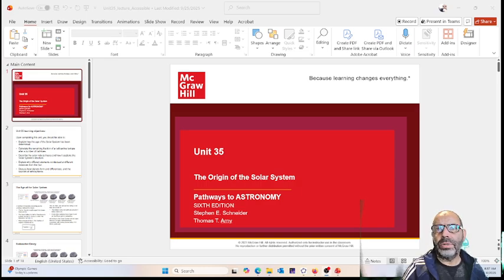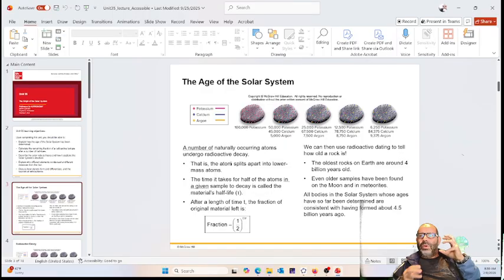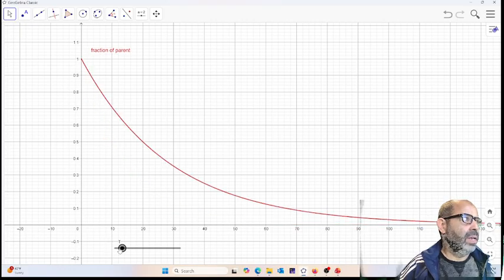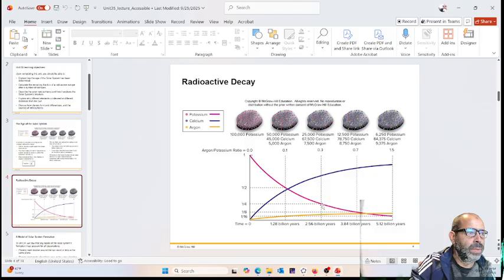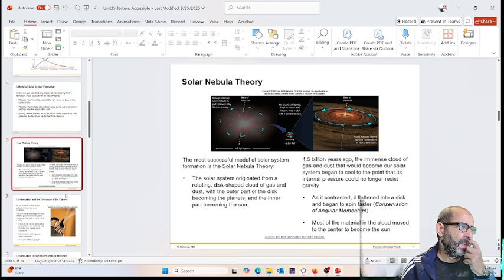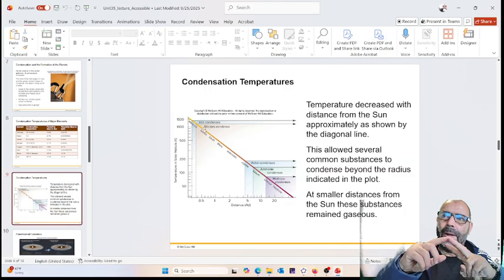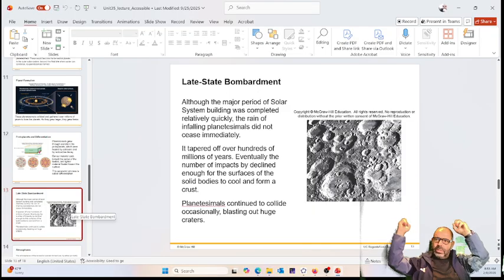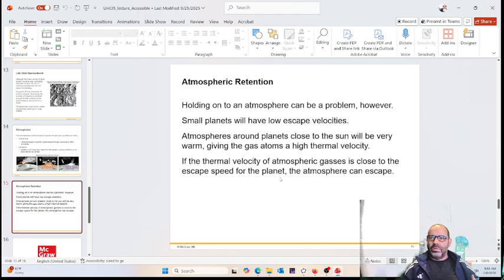Astronomy 1001-Unit 35